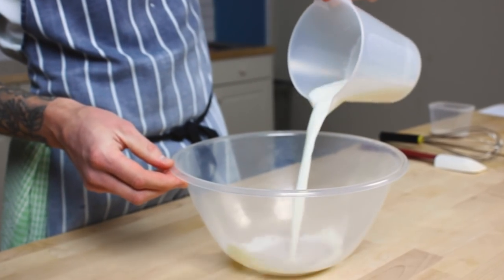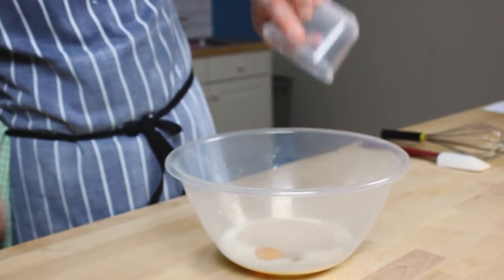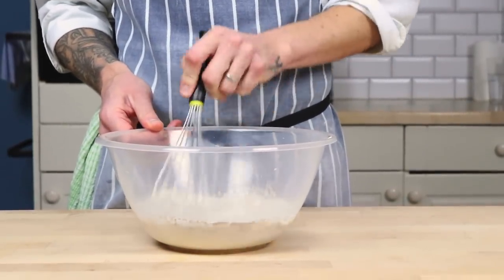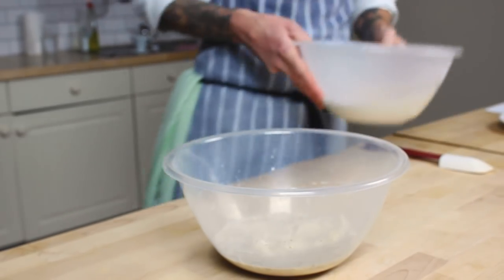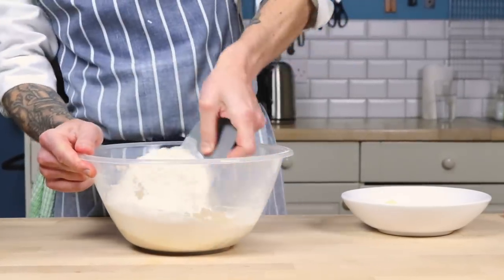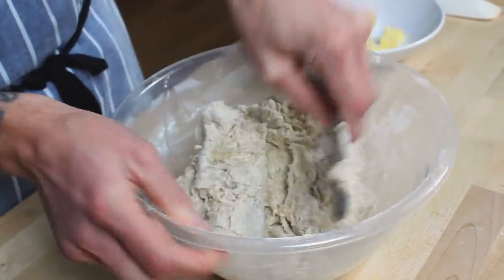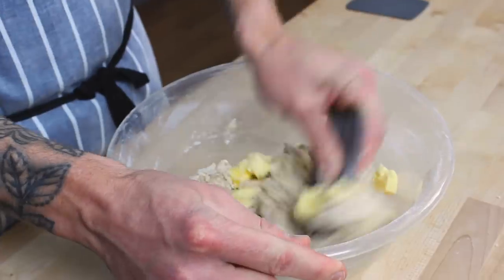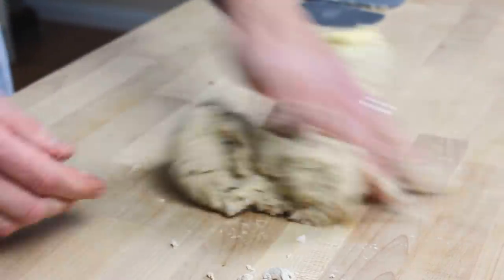186: How to mix Bread Dough: WHAT ORDER!? - Bake with Jack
The ORDER to mix up your bread dough can be a source of worry for many, if that's YOU then I hope this helps :-)